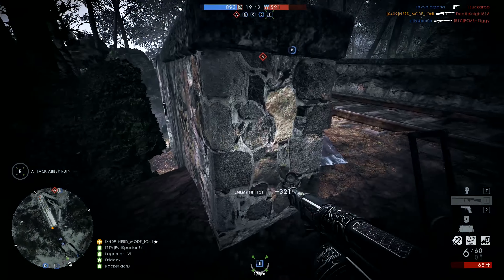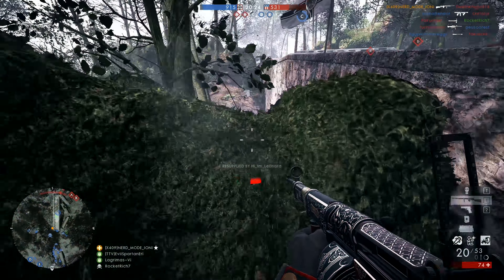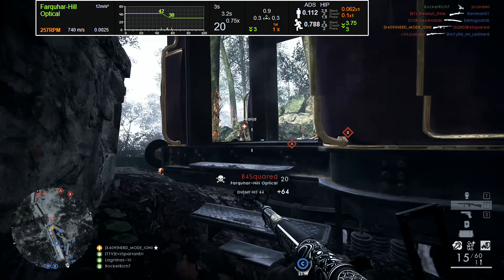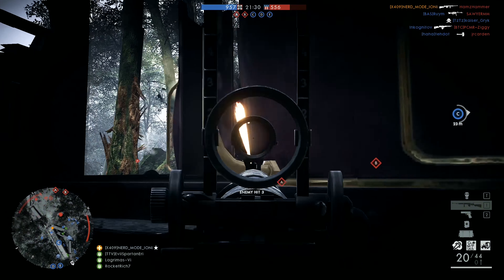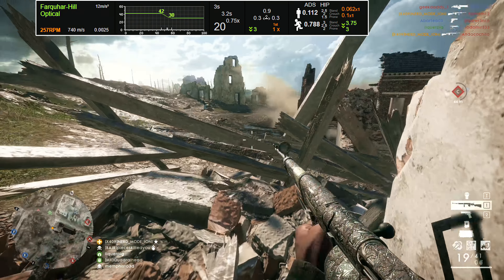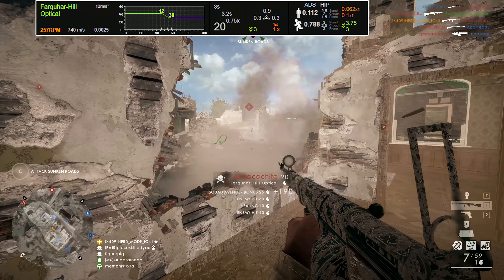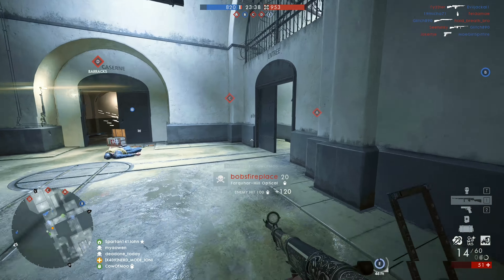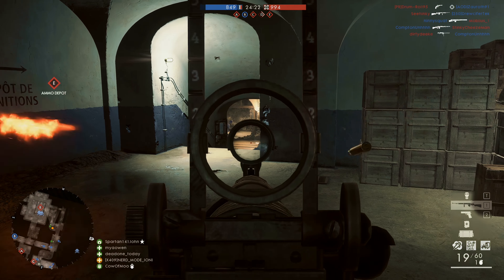Battlefield 1 - Battle Reports: Farquhar-Hill Weapon Guide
This guide aims to provide you with a better understanding of the current implementation of the Farquhar-Hill. We will be uncovering the statistics of this weapon and the historical value this semi-automatic rifle had on the Battlefield.

Q: What are your thoughts on this semi-automatic rifle in Battlefield 1?

Please feel free to report promotional spam or hateful comments.